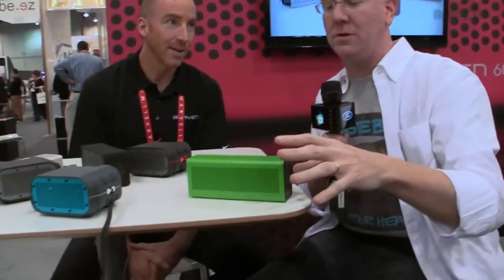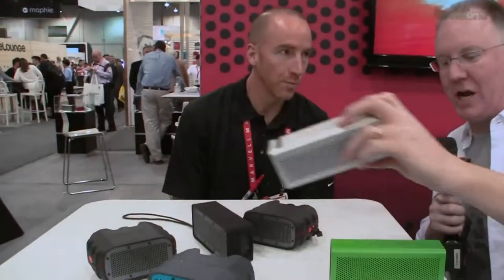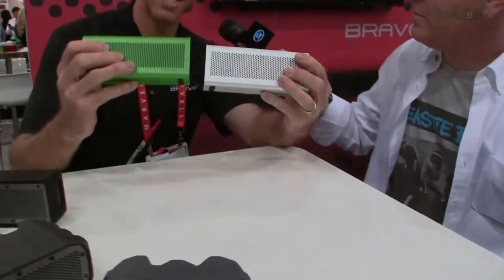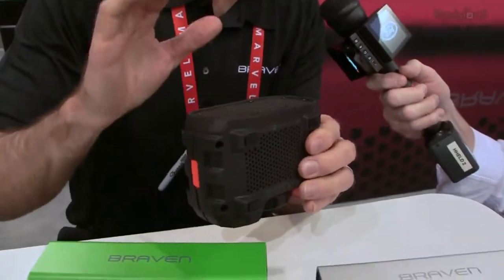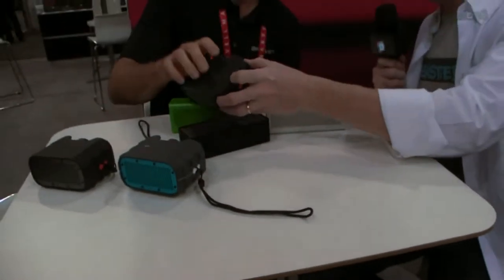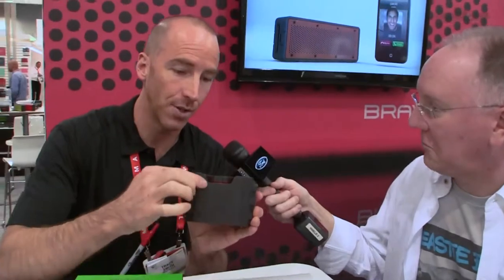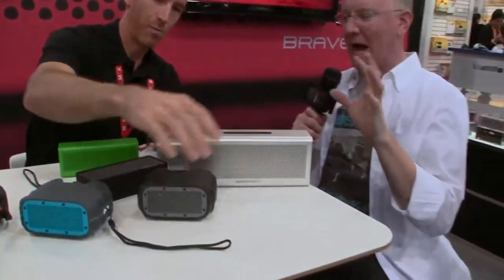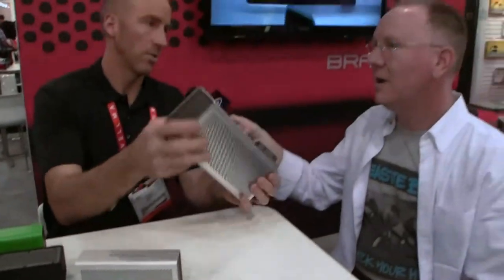Geek Beat Archives Getting Rough with Braven Bluetooth Speakers CES 2013